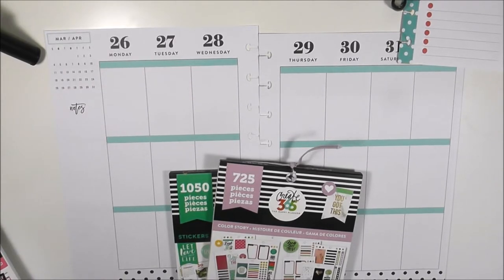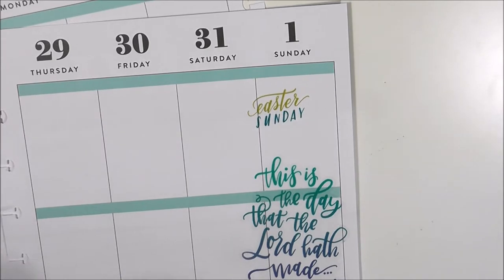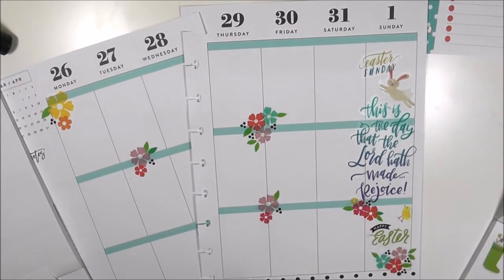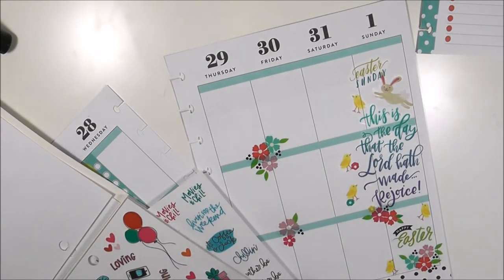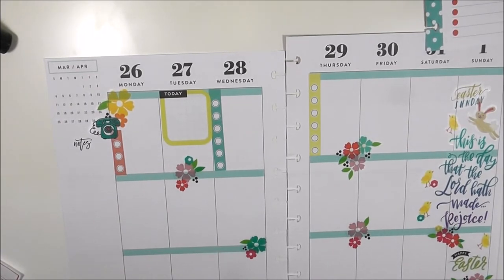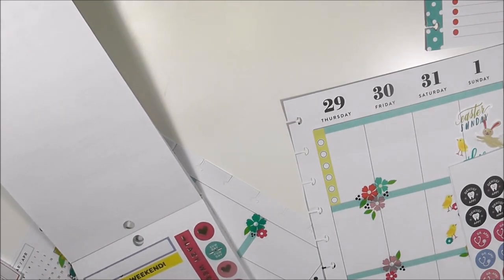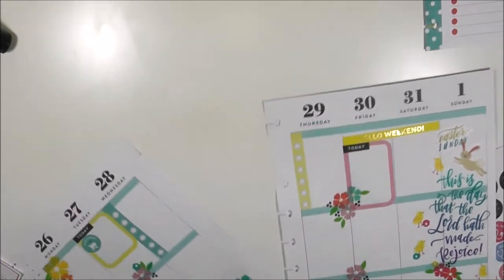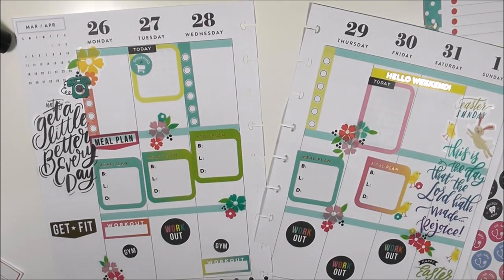Easter 🐣 Home Life | Frankenplanner